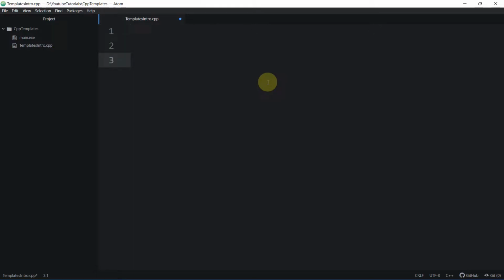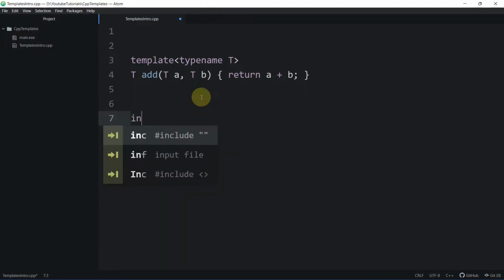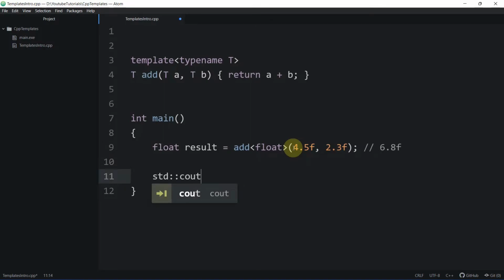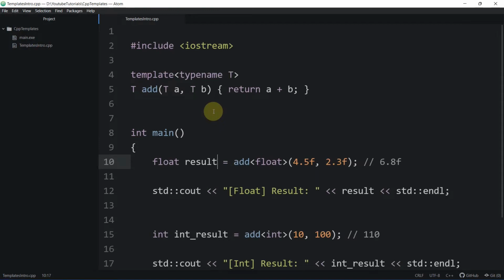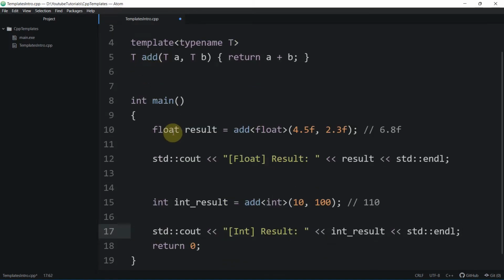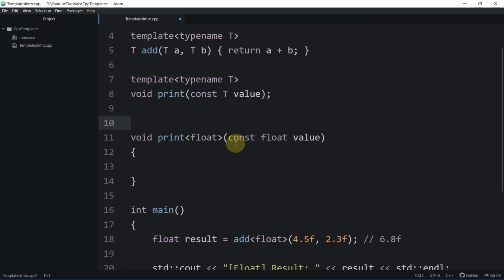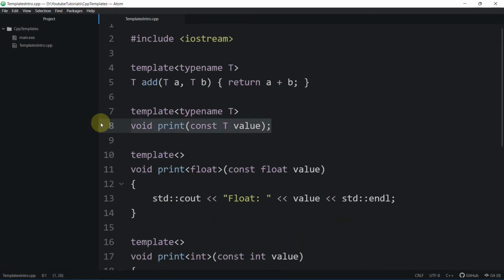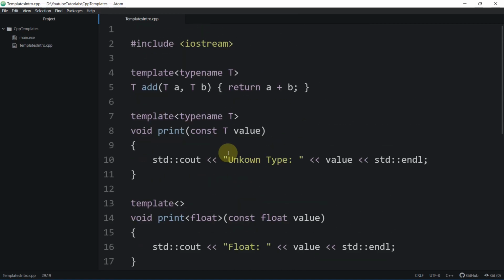C++ Templates | Introduction to templates | Specialization and Instantiation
Hey everyone,

This video is an introduction to c++ templates and it gives a very basic understanding of how templates work and how they make our life easier.

Templates are used when we have the same recipe/code or algorithm for a lot of types or we can also say that the algorithm is independent of the type being used, given that the appropriate required operators have been overloaded for that type being used.

Using templates extensively might increase your compiled binary or object file size. So keep template instantiations minimum whenever possible if you are dealing with memory size constrained environments.

In this video:
0:06 Introduction to Templates [ How to create template functions ]
5:06 Behind the scenes of Templates [ Instantiations of the template, recipe ]
5:54 Implicit template instantiation
6:23 Template specialization [ How to specialize templates definitions ]
10:24 Automatic template argument deduction